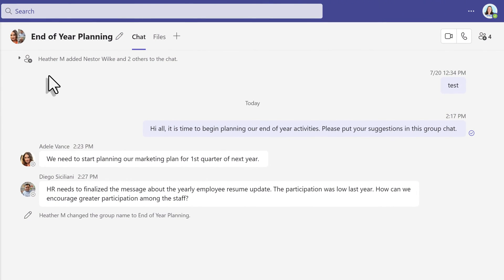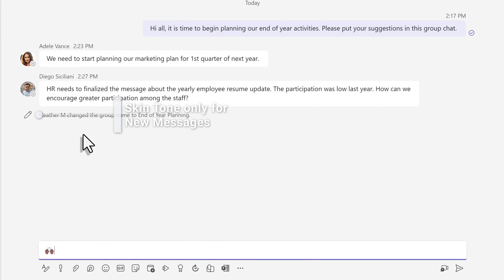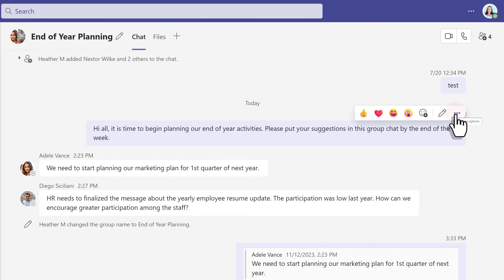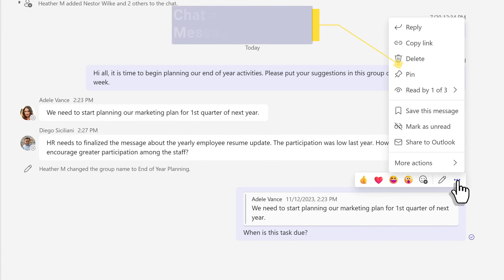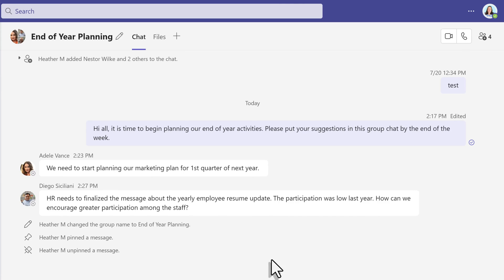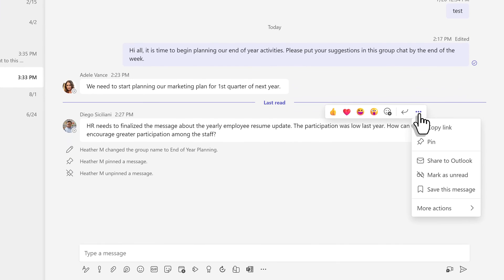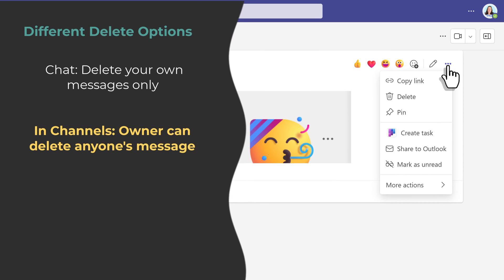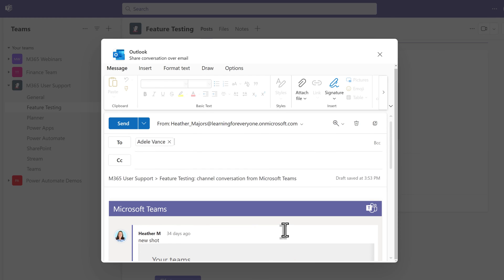Hidden Teams Message Tricks You NEED To Know!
There are several message options in Microsoft Teams that people forget about because they are "hidden". Okay maybe not hidden so much as out of site out of mind. To find the more options menu you have to hover over a message first, unlike several choices that are right under the message box. Some of these hidden options, such as edit and deleting messages, are useful every day if you know where to look for them. Lets check out some of the hidden message options in Microsoft Teams.